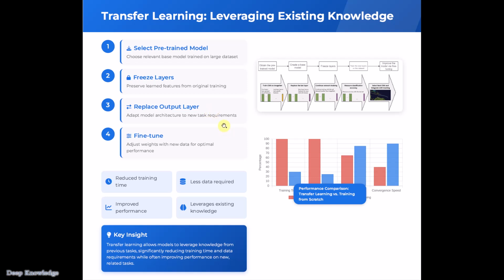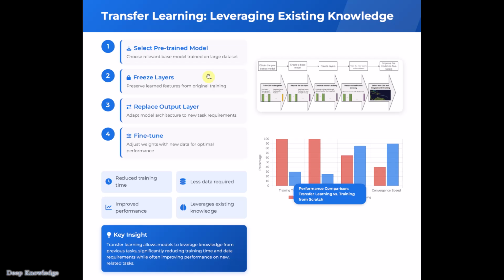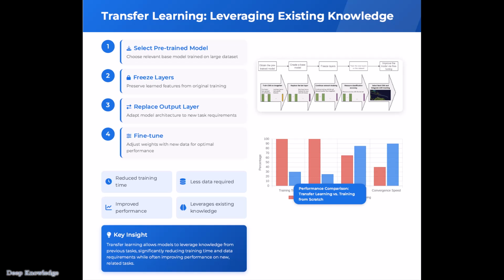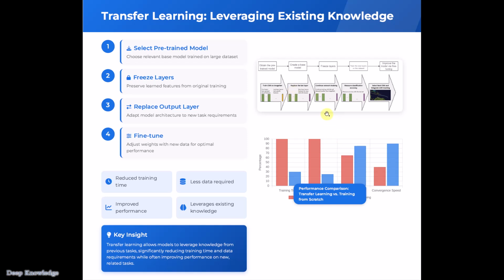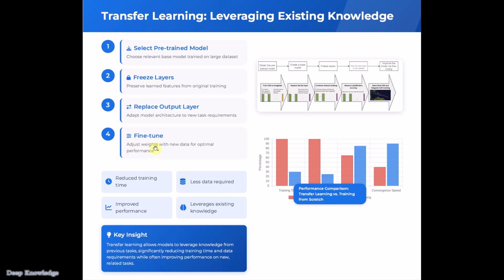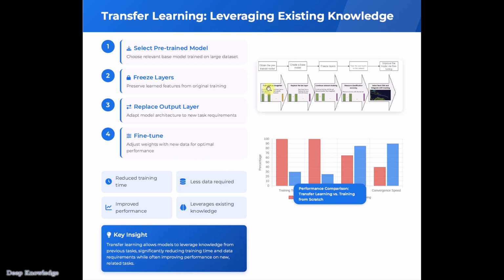Transfer Learning Explained 🤖 Step by Step Guide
Training a deep learning model from scratch takes huge datasets, long hours, and expensive compute power 💻. But what if you could reuse knowledge from models already trained on massive datasets? That’s the magic of Transfer Learning ✨.

In this video, we’ll walk through the 4 key steps of Transfer Learning, breaking it down for both beginners and professionals:

🔑 What you’ll learn in this video:

✅ Step 1: Select a Pre-trained Model (e.g., ResNet, VGG, BERT)

✅ Step 2: Freeze Layers to preserve learned features

✅ Step 3: Replace the Output Layer to fit your new task

✅ Step 4: Fine-tune the model with your dataset

💡 Key Benefits of Transfer Learning:

⚡ Reduced training time

📉 Less data required

📈 Improved model performance

🔄 Reuse existing knowledge from large-scale training

By the end of this video, you’ll understand how to leverage Transfer Learning to boost performance, save time, and achieve better results on your own ML tasks.